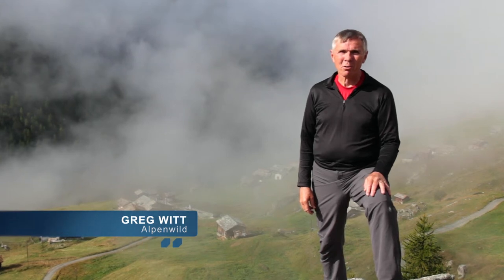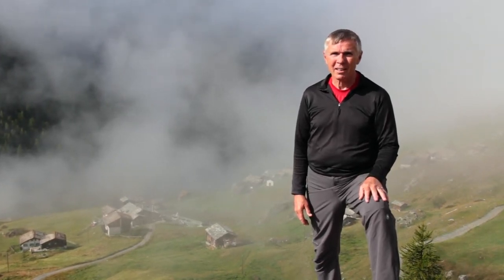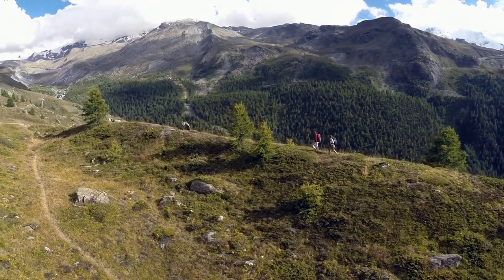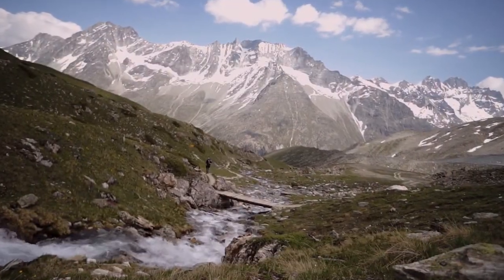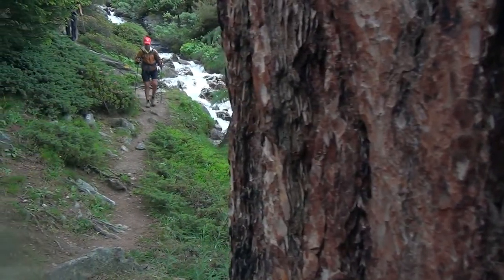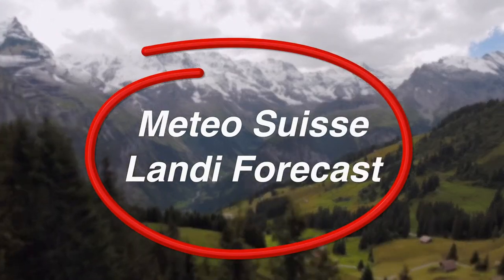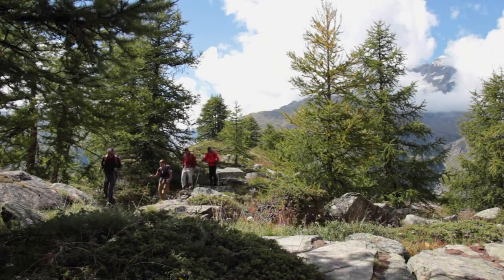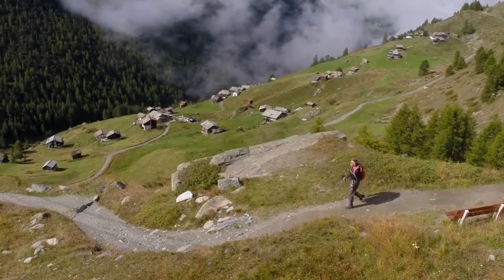Weather and Rain Gear on the Haute Route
Weather is a fickle friend for Haute Route hikers, but you have no need to fear if you come prepared. Learn how you can best prepare for your Haute Route adventure.

Video Transcript:
The Haute Route is a classic trekking route through the Alps that connects Mont Blanc with the Matterhorn. It is the most scenic trek in Europe.  There is nothing like it. Along the way on the Haute Route, you will pass within view of the 14 highest peaks in the Alps.
But not every day in the Alps is as beautiful as today.
So let’s take some time right now to talk about weather and raingear on the Haute Route.
In the Alps they experience a much wider range of seasonal conditions and conditions from day to day compared to what we see in the US. And since you are often gaining between 3,000-5,000 vertical feet per day, you are going to see a lot of variation in temperature and weather based on elevation.
Watching the weather is a daily adventure in the Alps and you will want to check the weather forecast daily. I find the Meteo Suisse and Landi forecast to be surprisingly accurate.
Now let’s talk about rain. In any given week on the Haute Route you should expect to have at least one day of rain.
What I recommend is carrying a lightweight set of packable raingear preferably something under 12 ounces per piece) It should be waterproof and breathable and have pit-zip ventilation. I store them at the bottom of my pack along with my pack cover. They are about the size of my fist so they are not in the way but they are also easy to pull out at a moment’s notice if it starts to rain.
As always, if I can be of any help in planning your Haute Route adventure, please let us know. We would love to have you join us in the Alps on one of our guided trips or on a self-guided basis. This is Greg Witt with Alpenwild. See you on the trail.